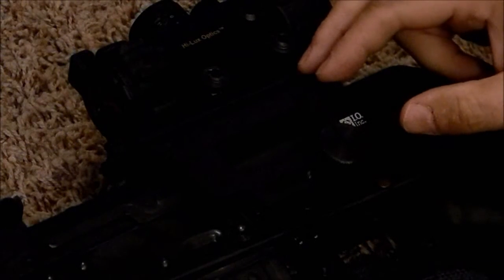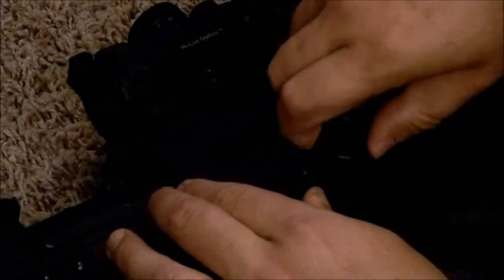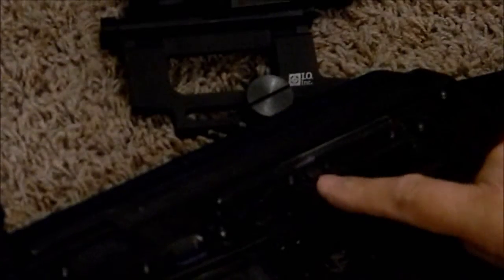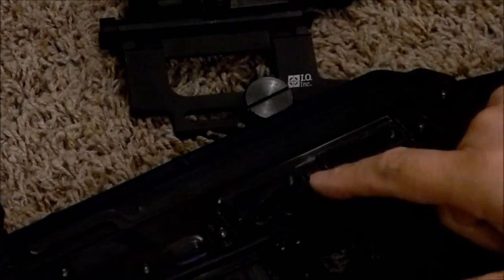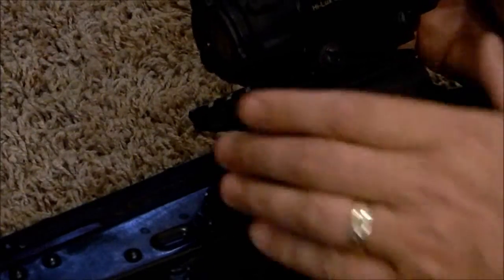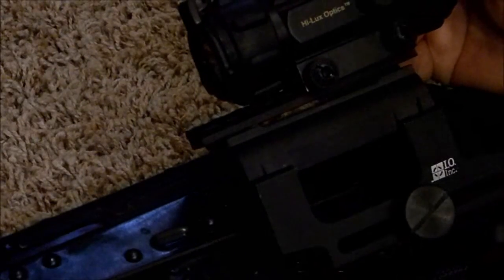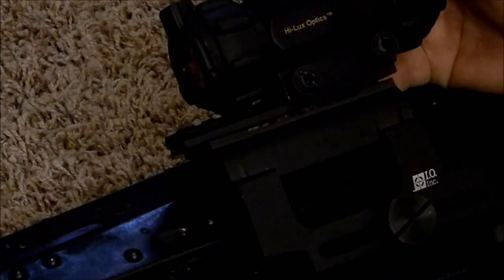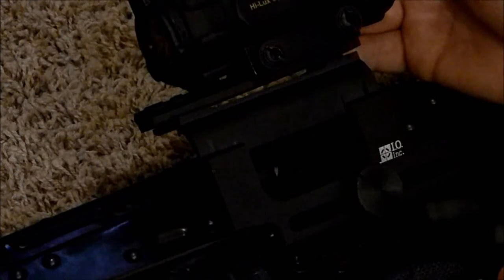I.O. AK-47 Scope Mount Update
Update on I.O. AK-47 scopemount after having tested it for several months.